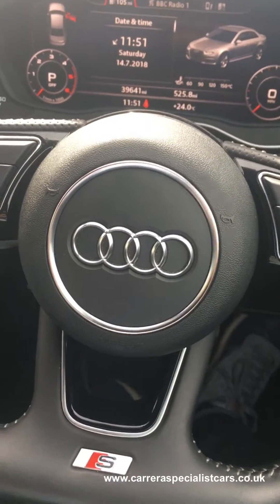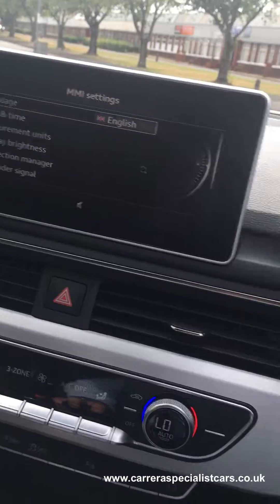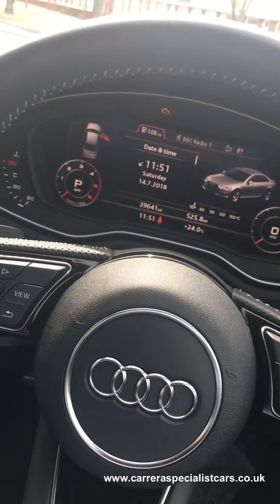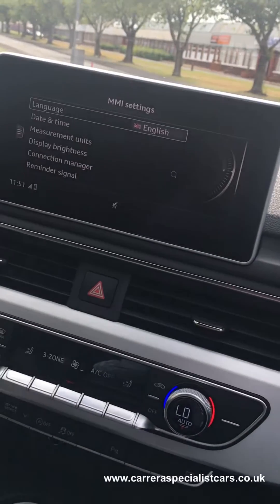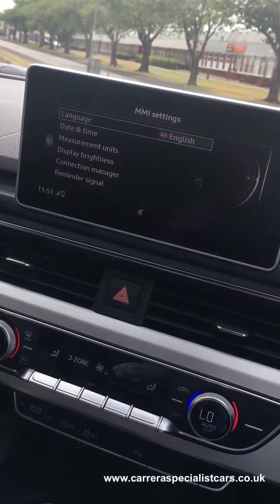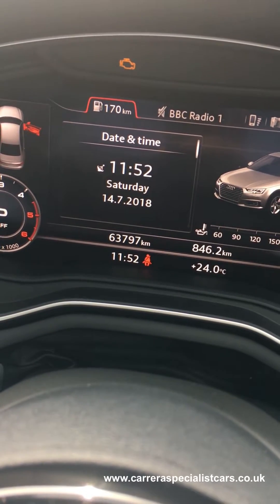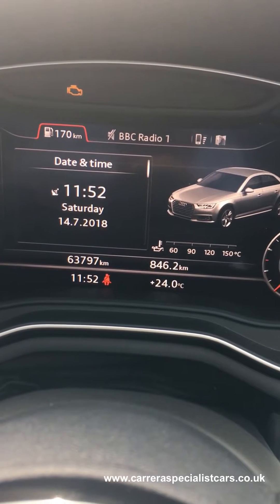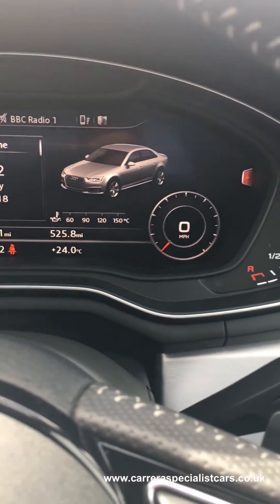Audi virtual cockpit measurement change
Audi virtual cockpit measurement change, mph to Km, distance and mileage